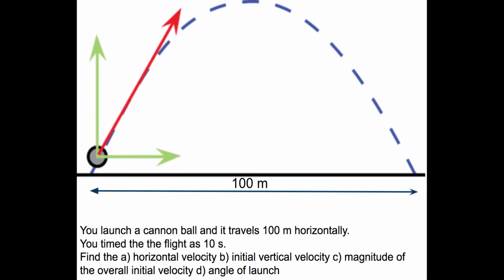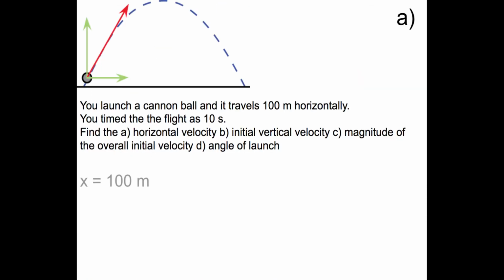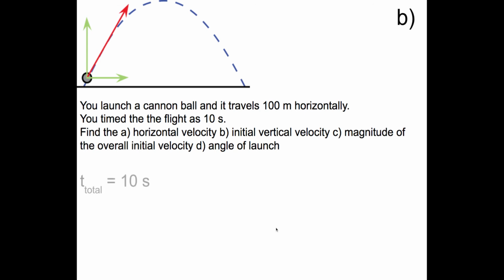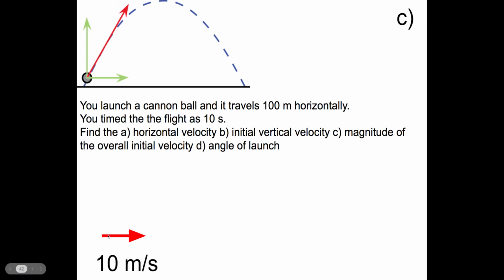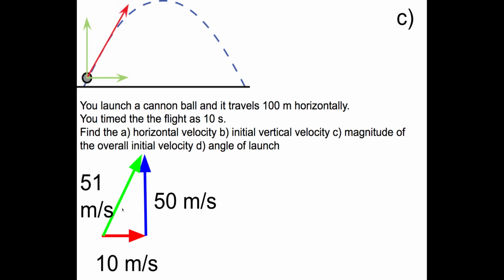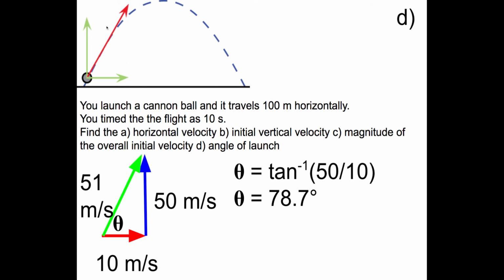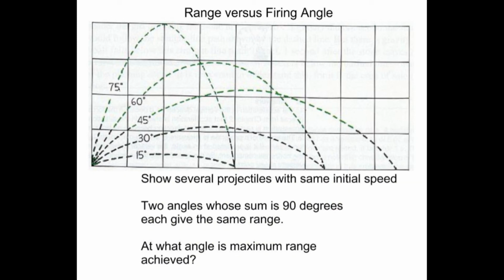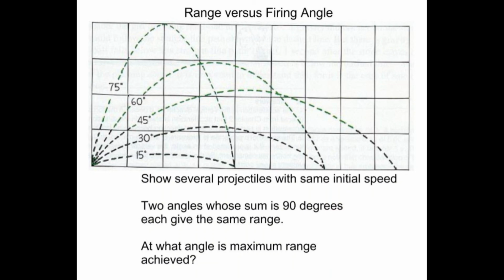Angled Projectile Example Problem 2